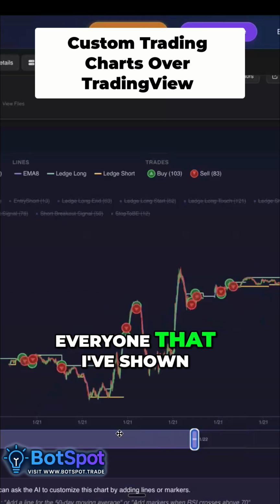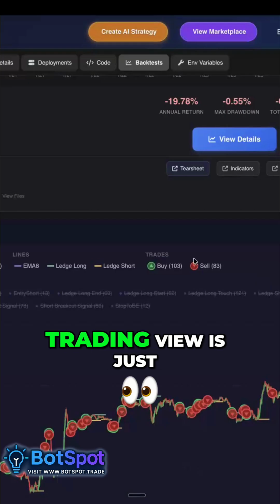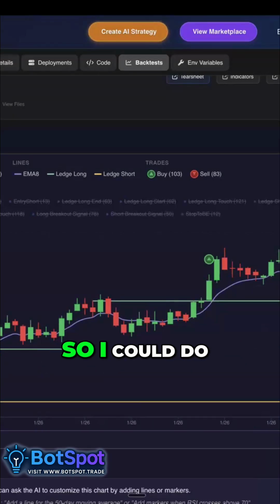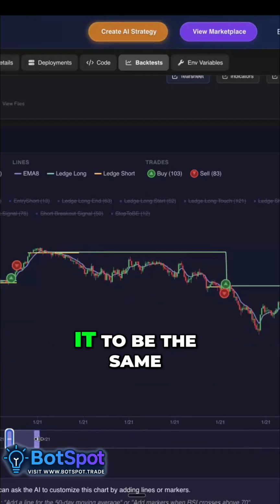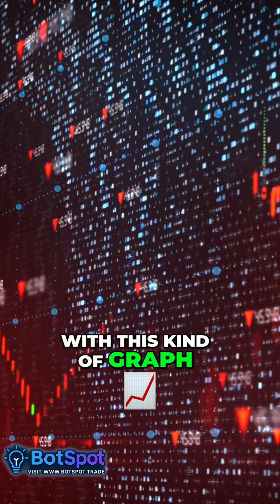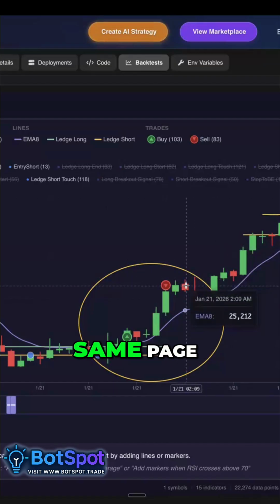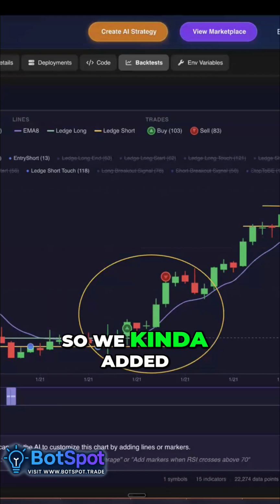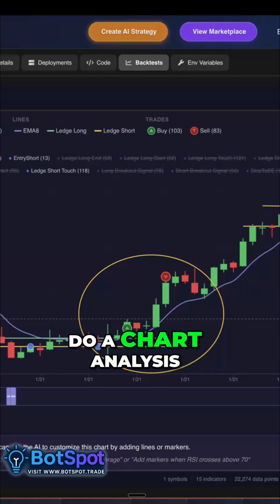AI Futures Trading: Master Charts with Interactive AI Analysis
Explore trading algorithms with AI-powered charting. Ask questions, draw on charts, and get instant analysis. This tool makes futures trading insights clear and actionable, going beyond traditional platforms.